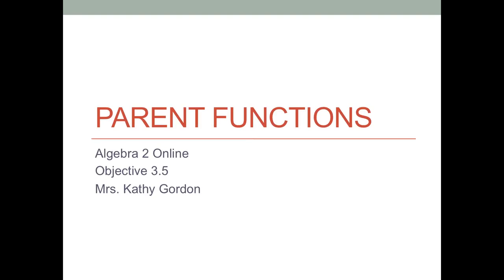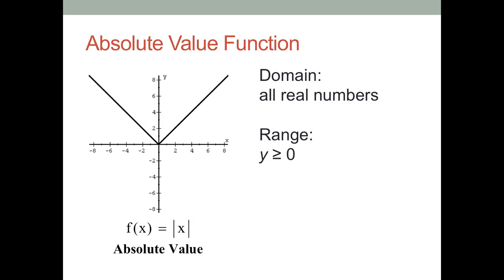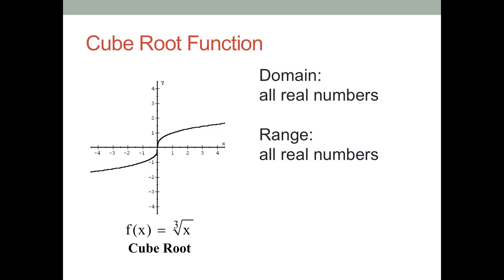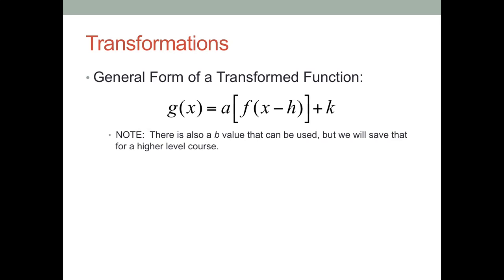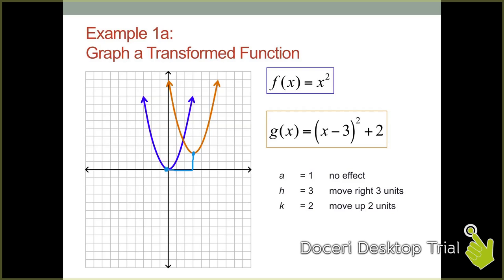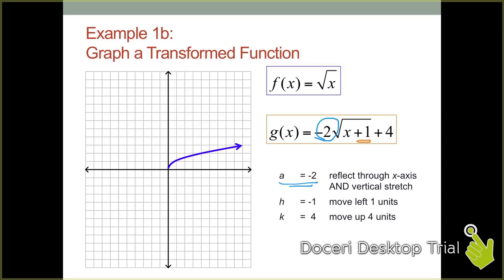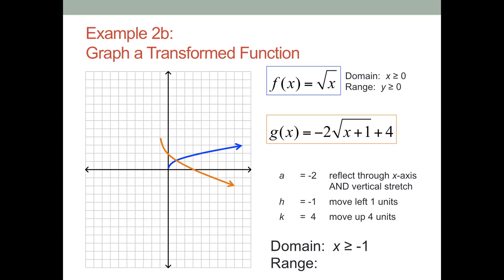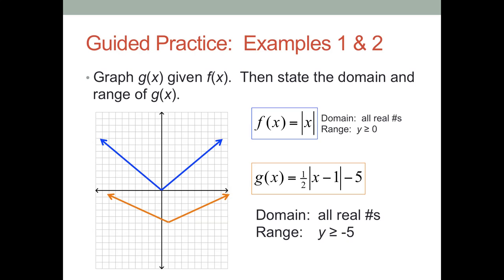3.5 Parent Functions